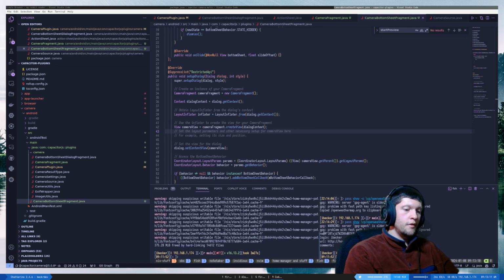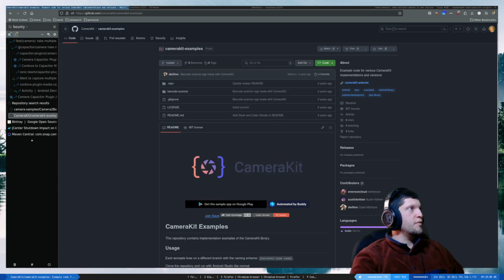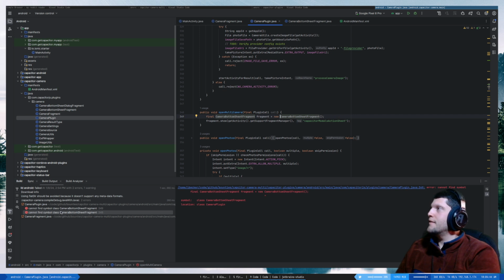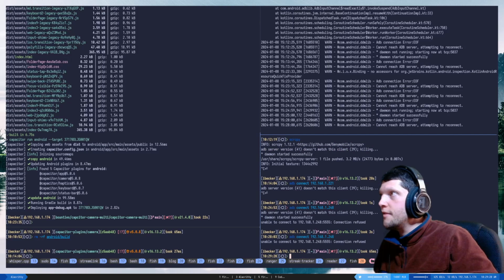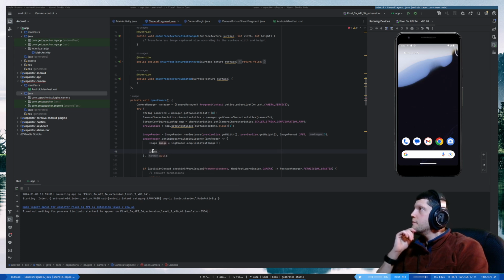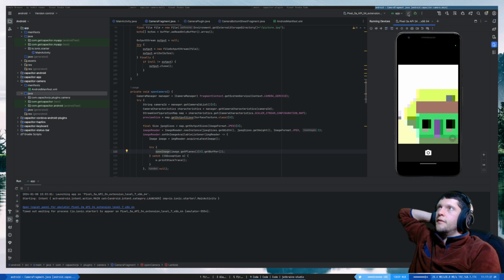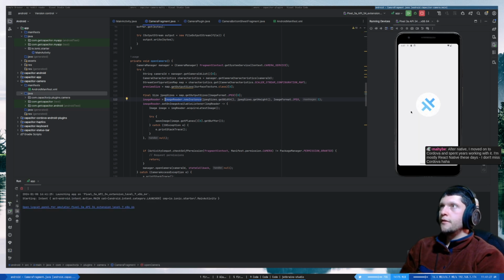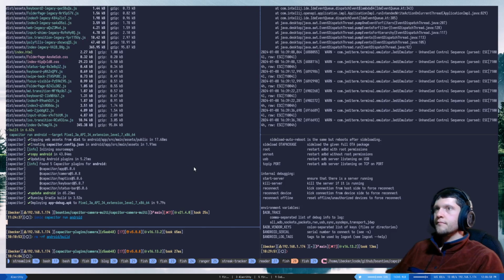Enhancing CapacitorJS Camera Functionality | Bug Bounty | Live Coding | beckrdev 01-08-2024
Join me in this live coding session where I tackle a challenging bug bounty for CapacitorJS, aimed at enhancing the camera plugin with the capability to take multiple pictures. This stream covers the nitty-gritty of coding - from selecting the right camera views and managing dependencies to debugging build issues. Alongside the coding journey, we delve into some candid conversations about the tech industry, job hunting, and the ins and outs of open source contributions. Don't miss the casual chit-chat and some light-hearted moments as we navigate through the complexities of software development. Whether you're a seasoned developer or just curious about coding, this stream offers insights, tips, and a glimpse into the real-world challenges of tech development.

In this stream I made some progress getting a multi-image camera mode.
I had success showing the camera preview and worked on getting the photo saved when the user clicks the Take Photo button.

00:09:34 Introduction to the Project and Initial Setup
00:20:00 Exploring Camera Views and Library Choices
00:30:00 Attempting to Build with Added Dependencies
00:40:00 Addressing Build Issues and Debugging
00:50:00 Interacting with Viewers and Discussing the Bug Bounty
01:00:00 Further Debugging and Code Refinement
01:10:00 Viewer Interaction and Personal Background Discussion
01:20:00 Continued Coding and Problem-Solving
01:30:00 Stream Engagement and Community Interaction
01:40:00 Deep Dive into Code and Troubleshooting
01:50:00 Reflections on Development Process and Career
02:00:00 Finalizing Code Changes and Testing
02:10:00 Stream Conclusion and Final Thoughts